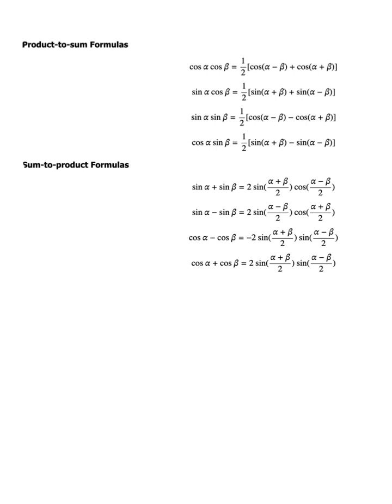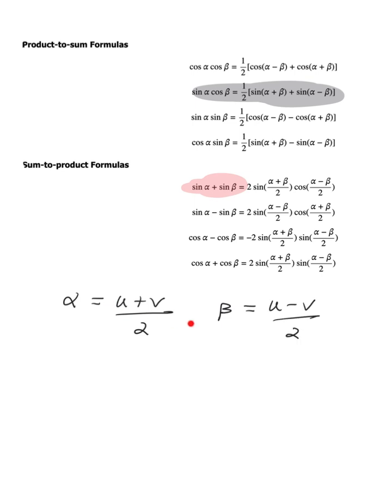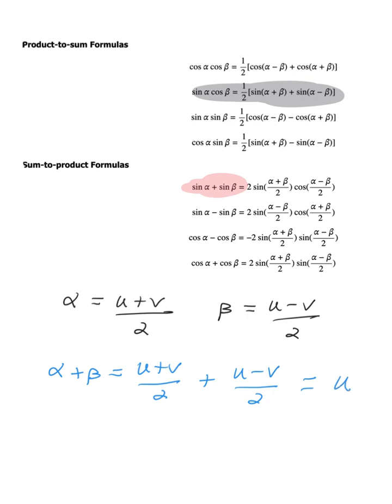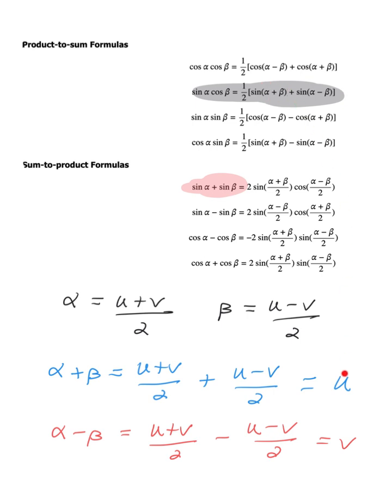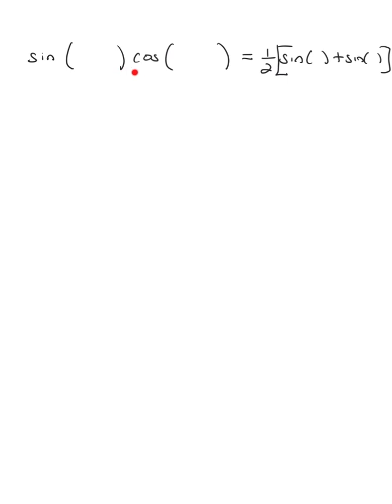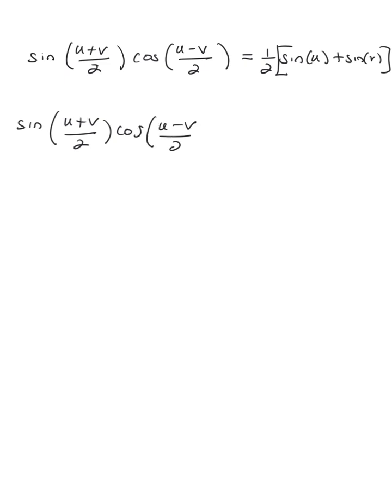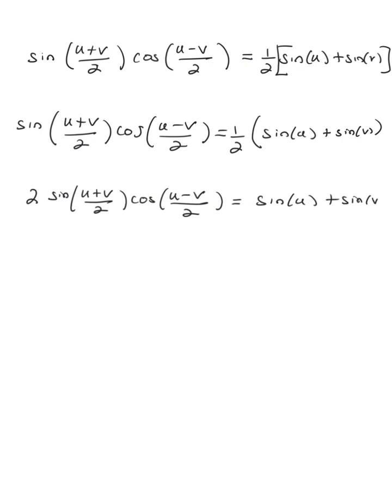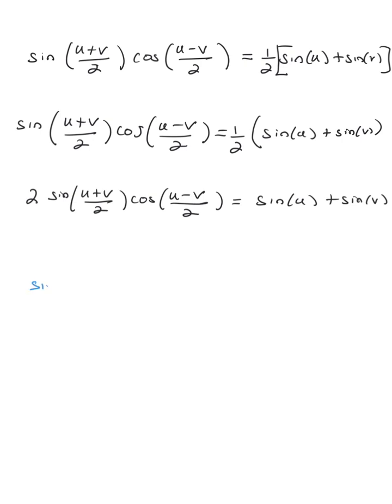MAT 108 Sum to Product Formulas